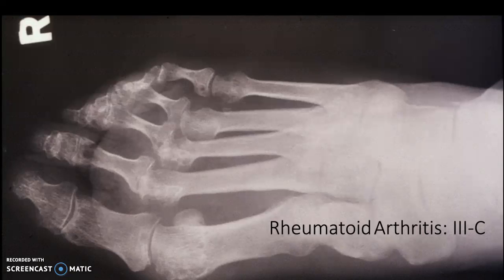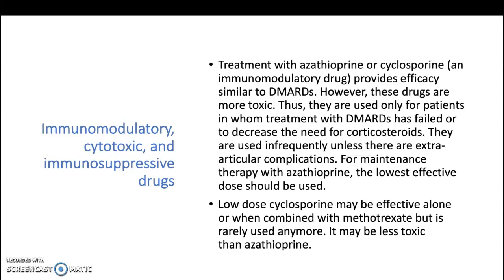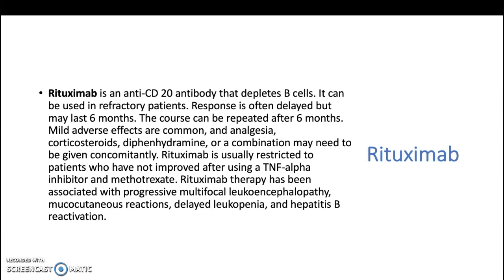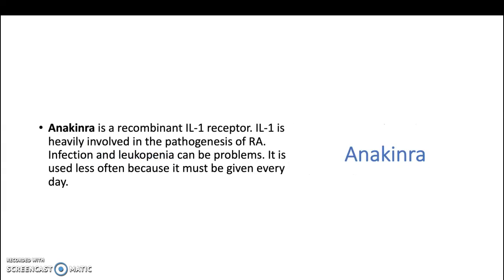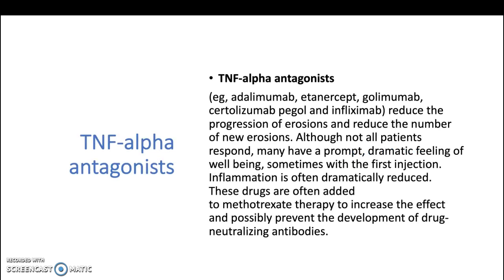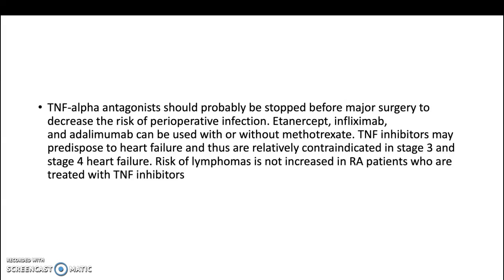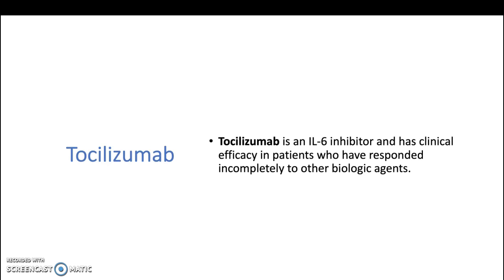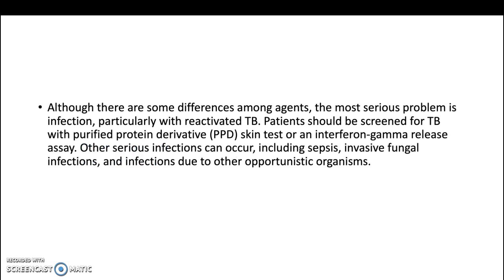Rheumatoid Arthritis Lecture 3C